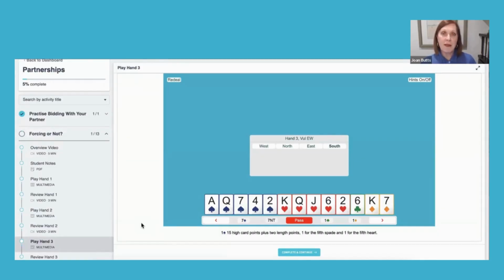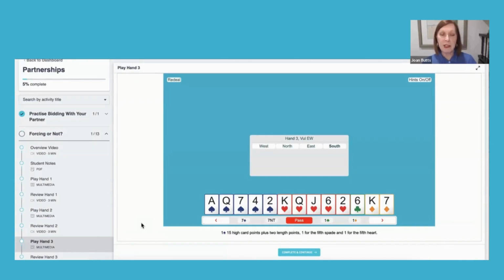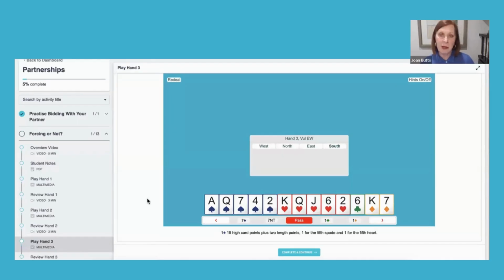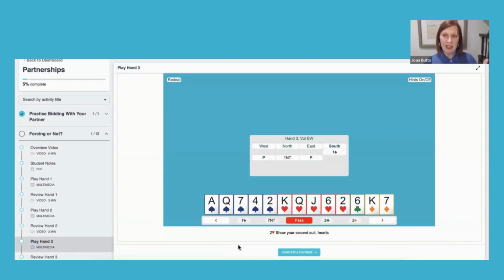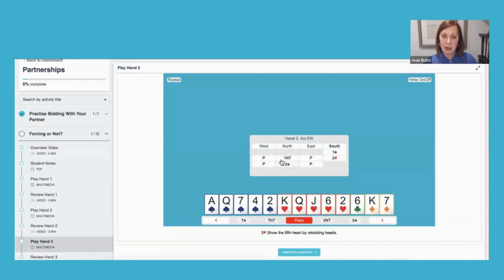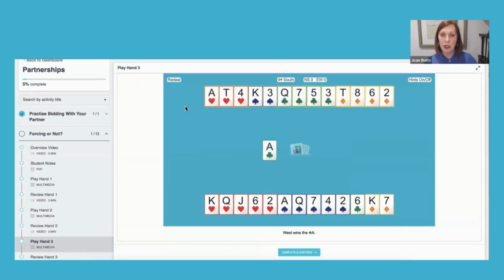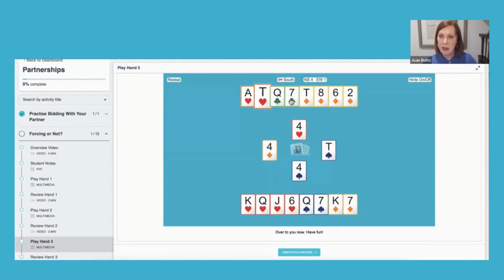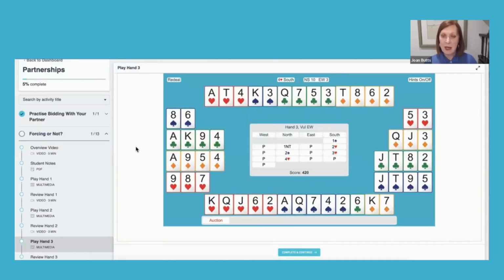Joan Butts Bridge - How to use the Standard System Card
Joan Butts, founder of the Online School of Bridge, discusses the Standard System Card that she has created. Platinum and Gold Members of the Online School of Bridge can learn more about this topic in the course Bridge Resources

If you are not a member yet, you can try a range of free bridge lessons